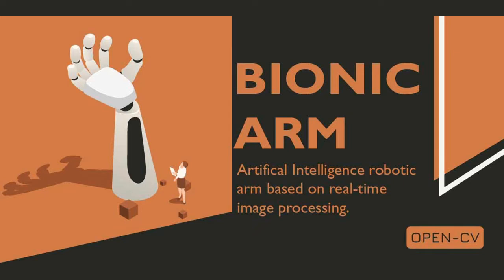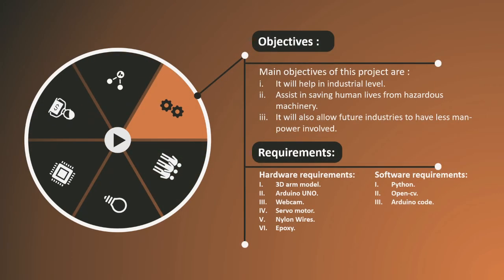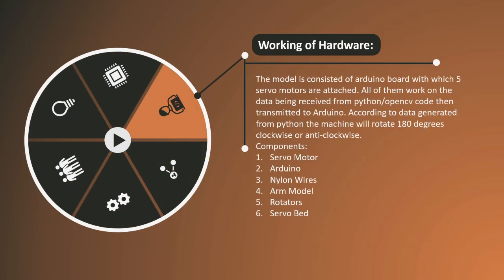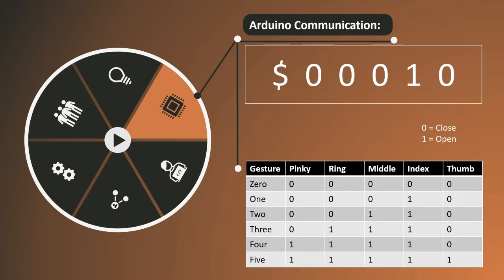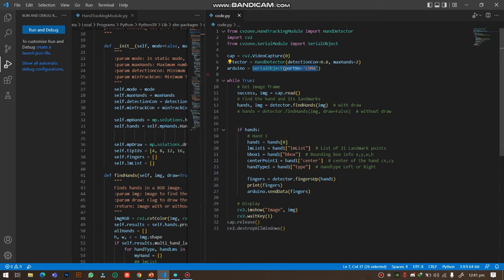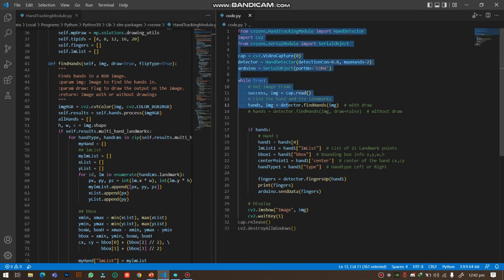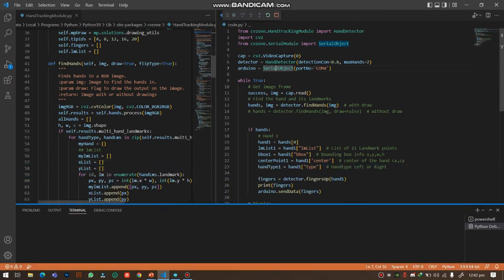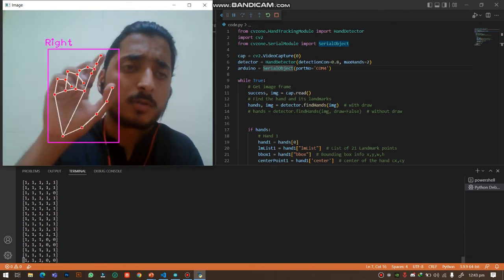Artificial Intelligence ROBOTIC ARM | Open-CV, Python+Arduino